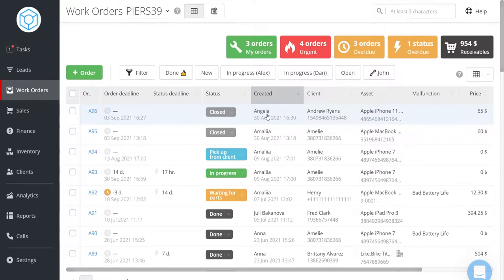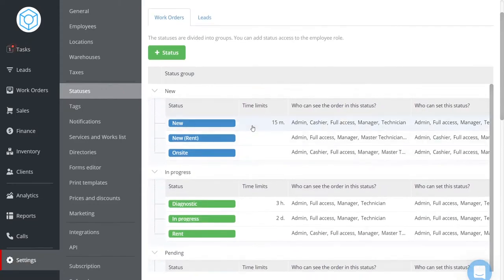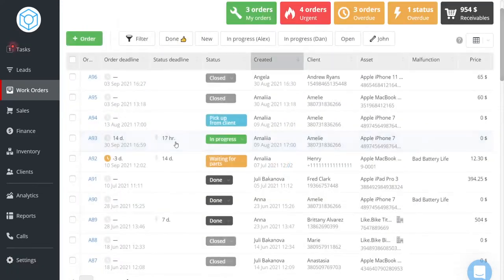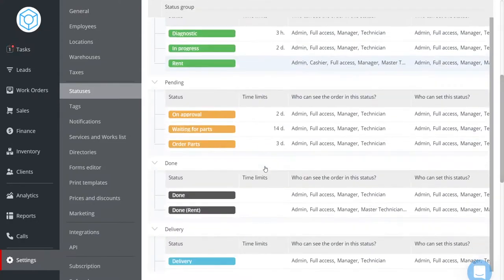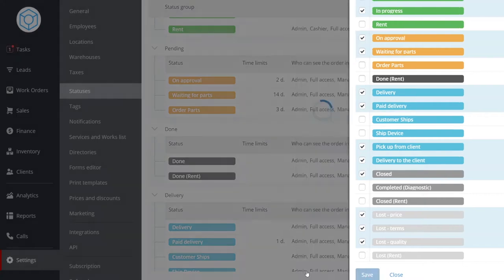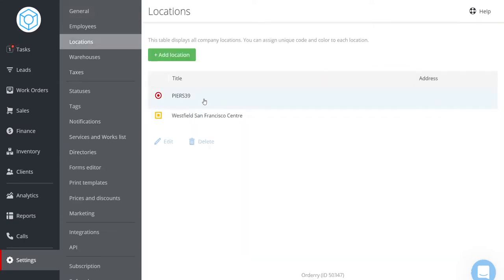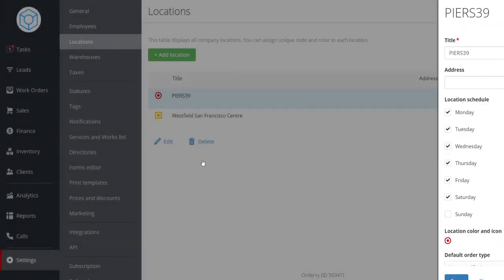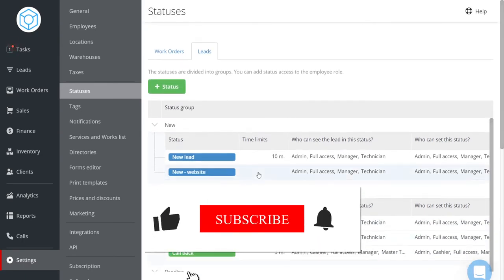Status Time Limit | Orderry Tutorial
The All-in-One Platform for Small Businesses👇

Almost every business experiences issues with deadlines. The problem is that they notice the work order becoming overdue when it’s too late — the client is already frustrated.

To avoid conflicts and disappointment, go beyond setting main deadlines for work orders and define time frames for each stage of the order processing. That’s what we have status time limits in Orderry for. They help you to define how long a ticket, estimate, invoice, or lead can be in a certain status. You can set them in minutes, hours, or days.

In this video, you will learn how to deal with deadlines in the most effective way. Let me introduce you to status time limits in Orderry!